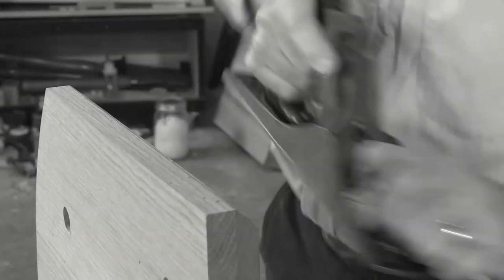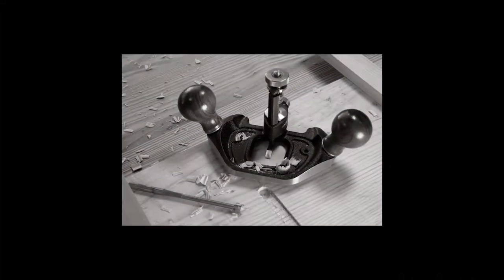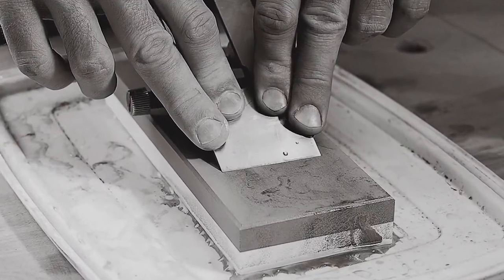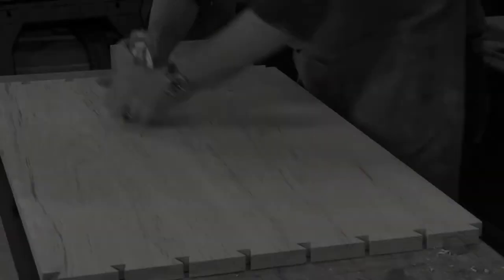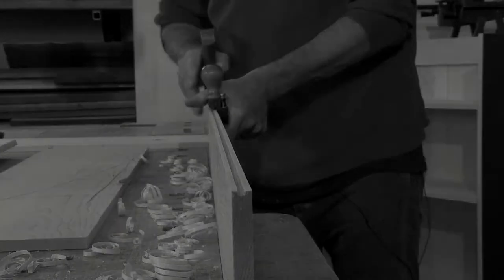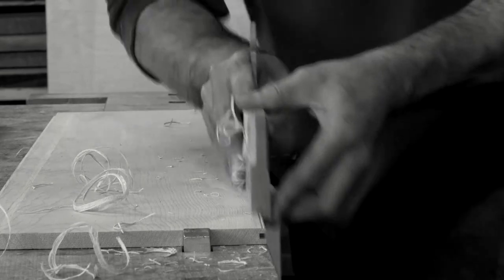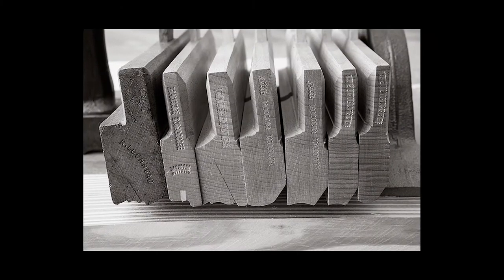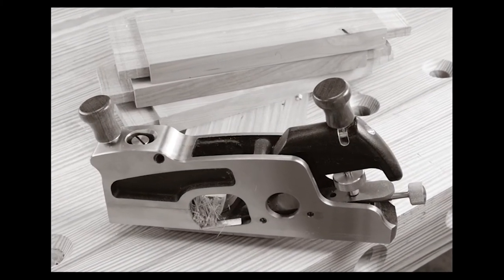Handplane Essentials (Preview)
The revised and expanded compendium on everything hand planes from hand tool expert Christopher Schwarz. Learn about sharpening, maintenance, selecting the proper tool for the job, specialty planes and learn how to use each one.